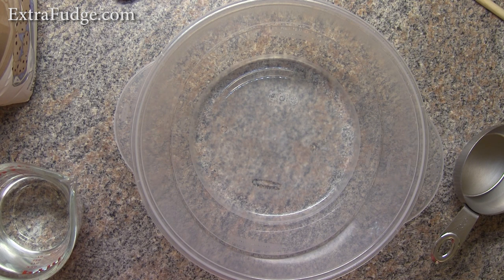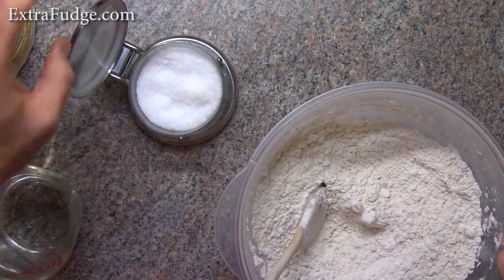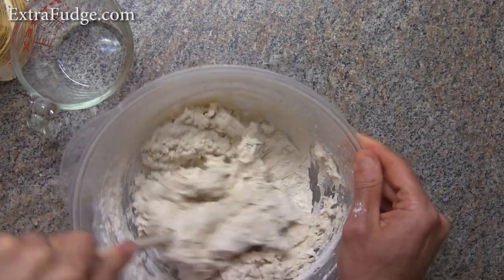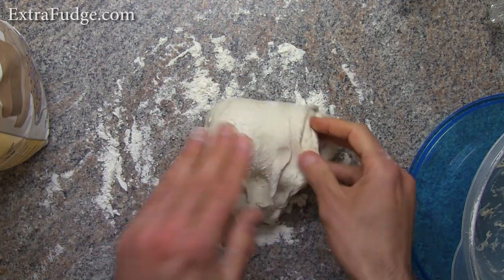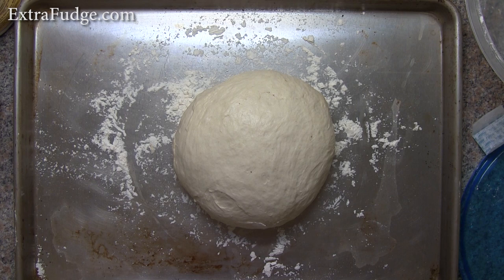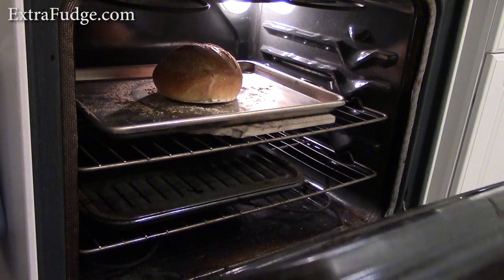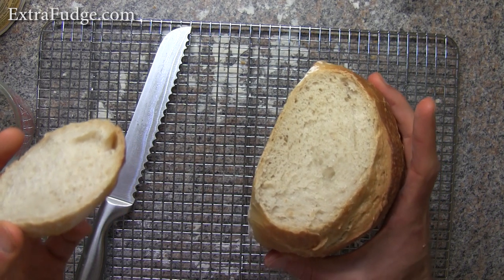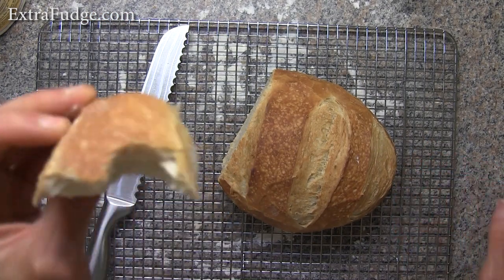How to make/bake Artisan Bread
In this video I will demonstrate how to make and bake Artisan Bread. Recipe included.